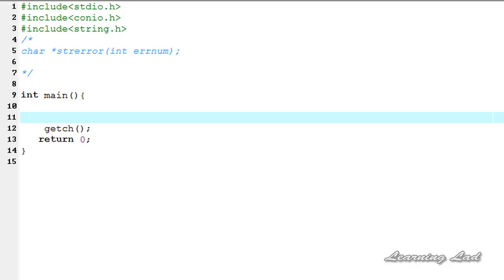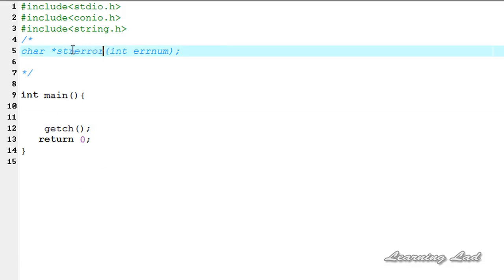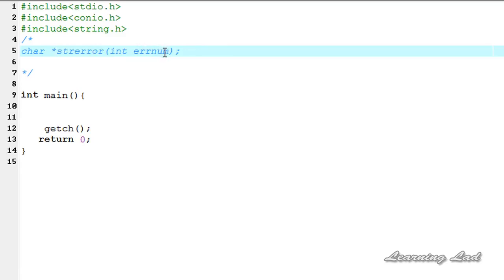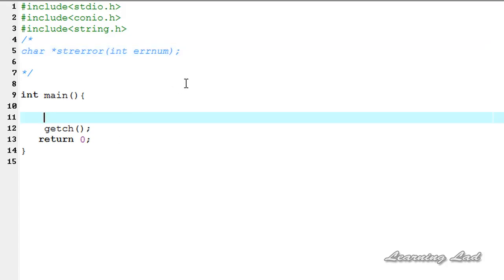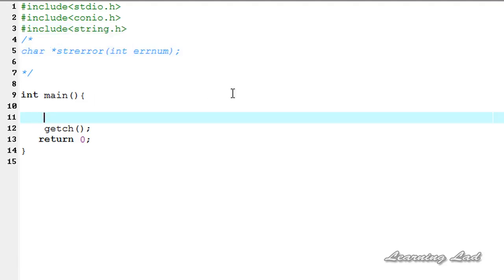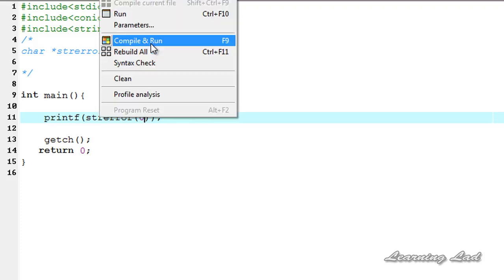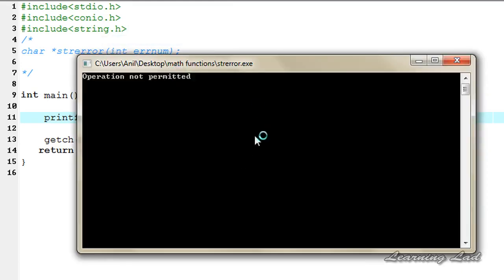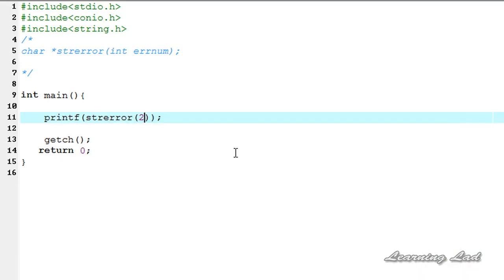C Programming Language Video Tutorials for Beginners 99 strerror Function 2